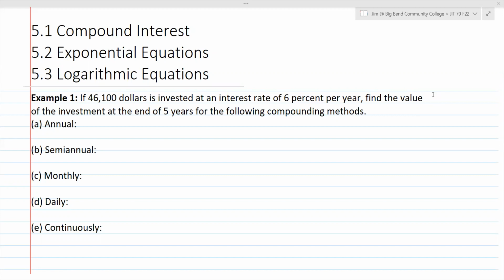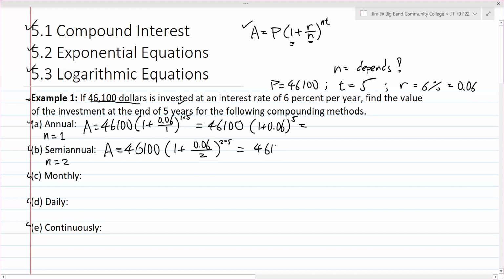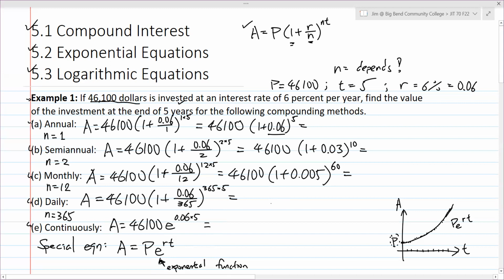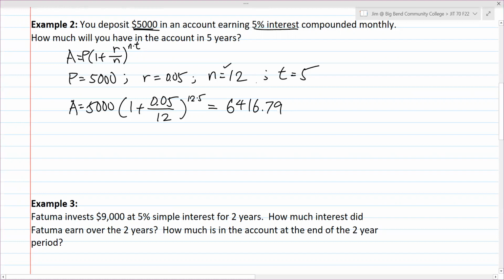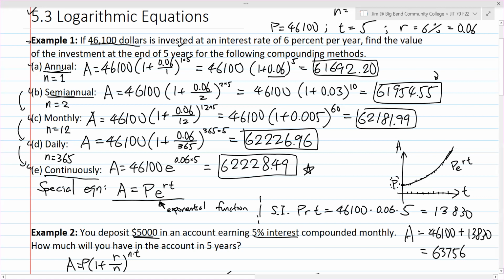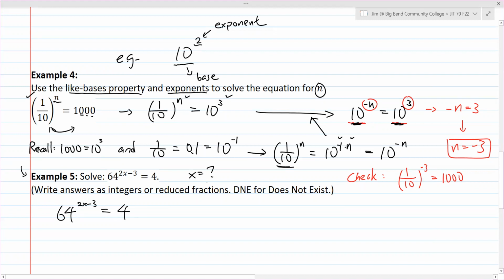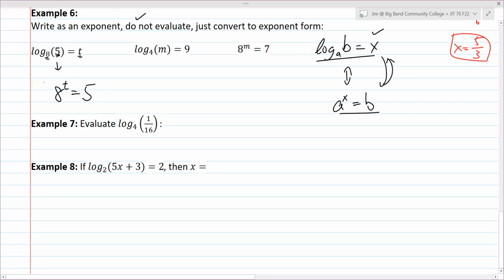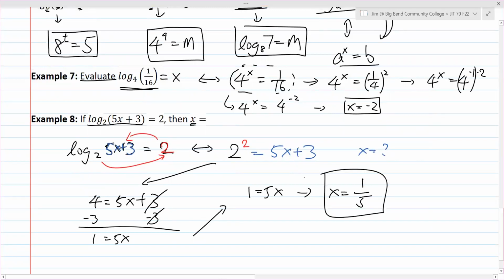JIT 70 Ch 5 Supplemental Lecture